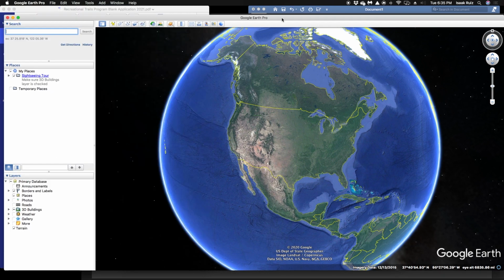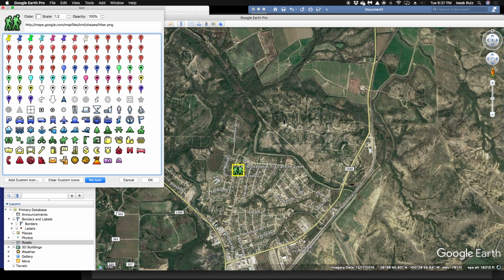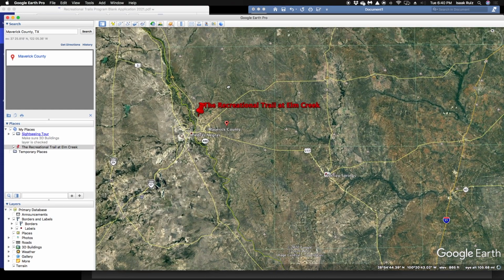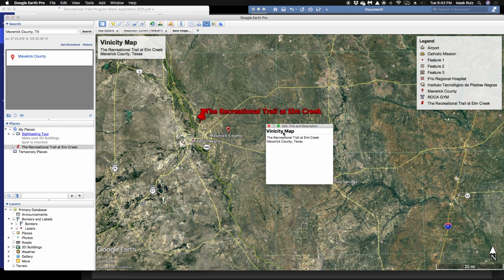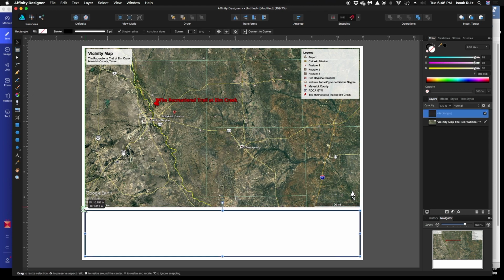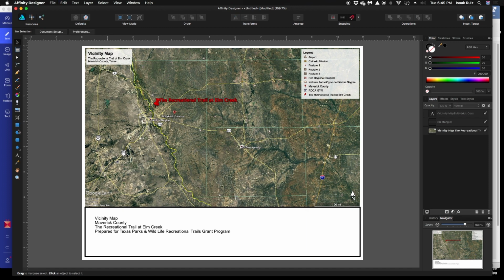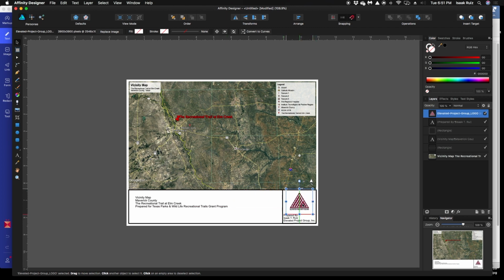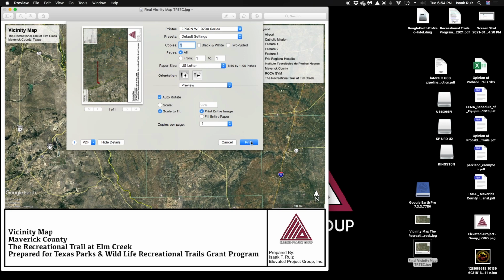How to Create A Vicinity Map for Texas Parks & Wildlife Department Recreational Trails Grant Program